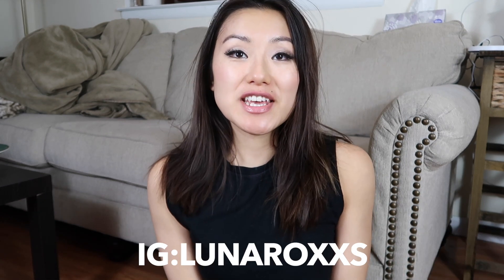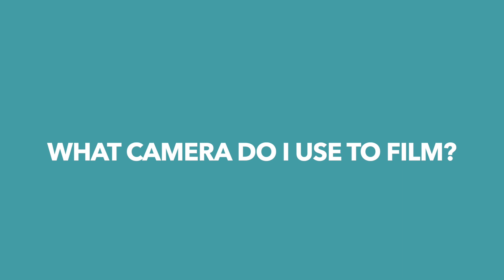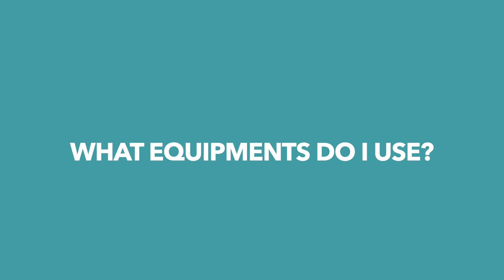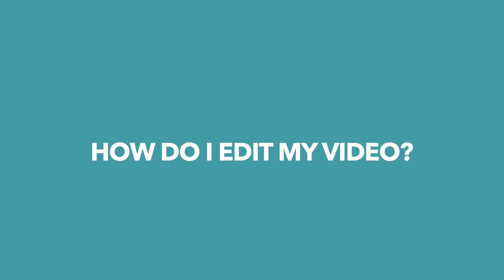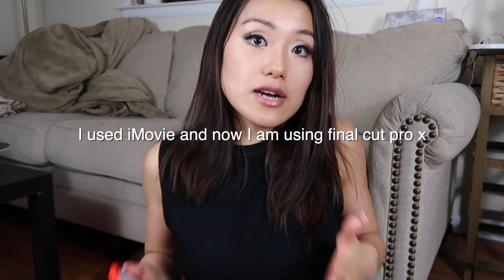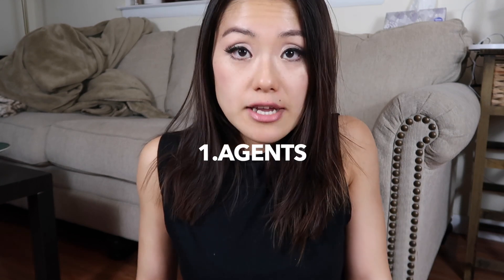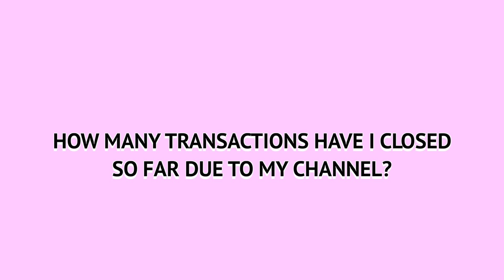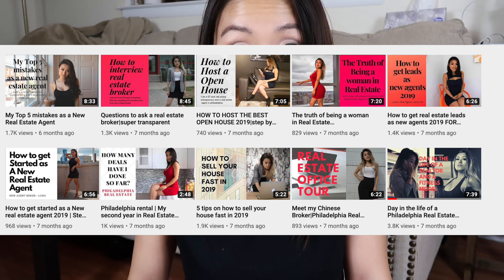Does having a youtube channel help your real estate business?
My gears for filming
Camera Canon T5I

LV bag organizer

6509 Frankford ave Philadelphia PA 19135